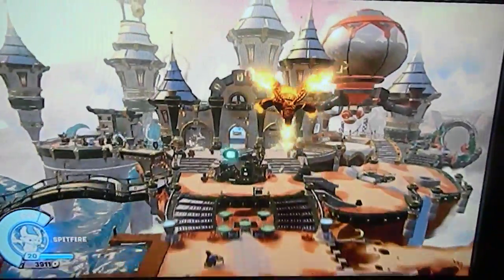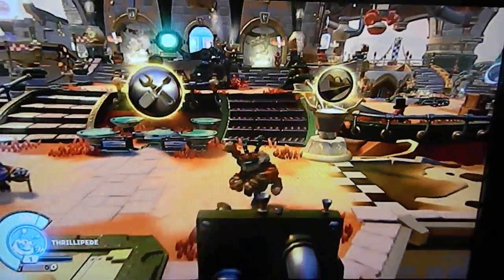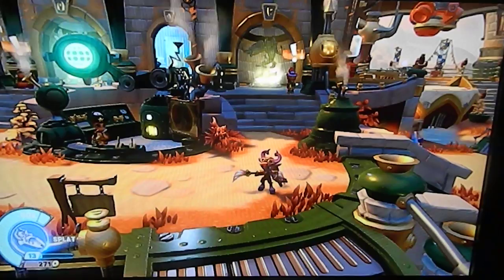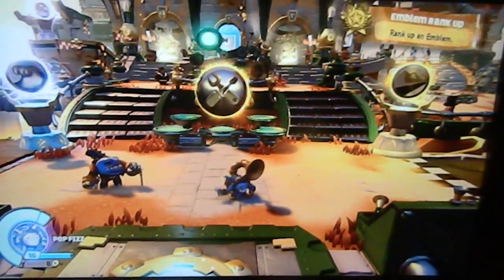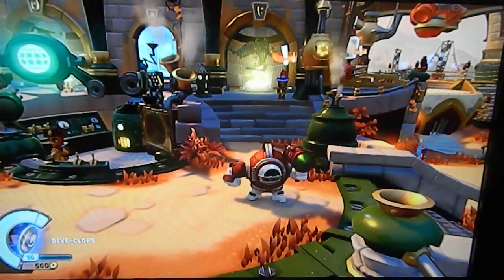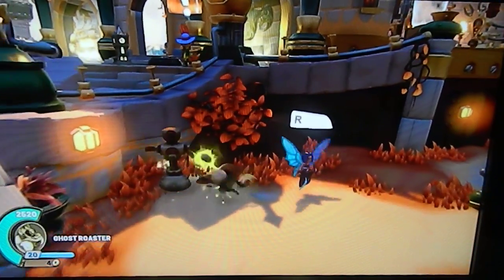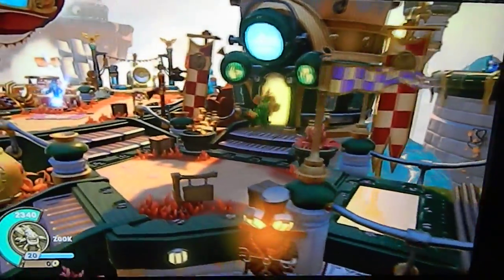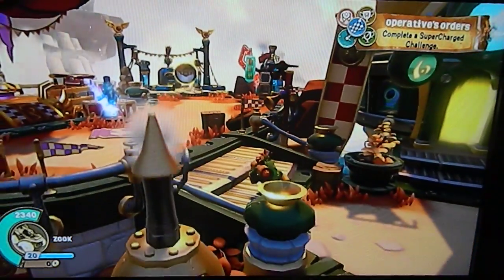I got all the Skylanders SuperChargers (but only two variant vehicles short)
When I was in England (and Rome), I managed to pick up all the rest of the Skylanders SuperChargers. Here they are:

Skylanders:
Double Dare Trigger Happy (part of the Land Racing Action Pack)
Thrillipede (Regular)
Legendary Roller Brawl
Power Blue Trigger Happy
Power Blue Splat
All the Eon's Elite of SuperChargers

Vehicles:
Buzz Wing
Splatter Splasher
Soda Skimmer (regular)
Gold Rusher (part of the Land Racing Action Pack)
Power Blue Splatter Splasher
Power Blue Gold Rusher
Spring Ahead Dive Clops

I'm only just two vehicles away. I just need the E3 and the Golden Hot Streaks.